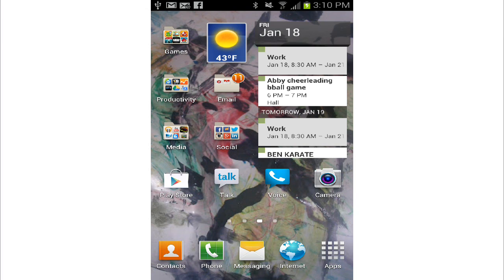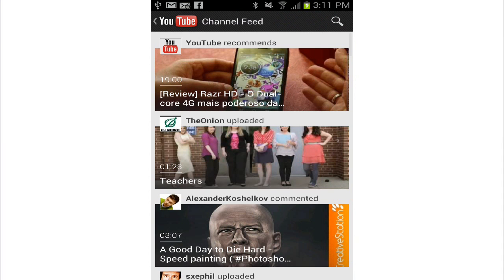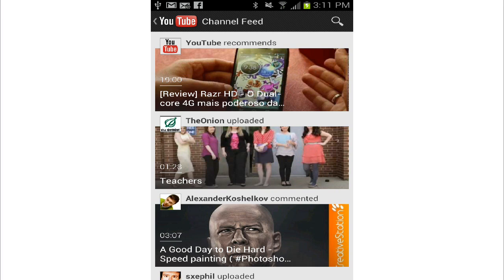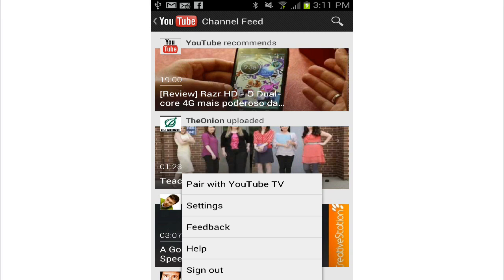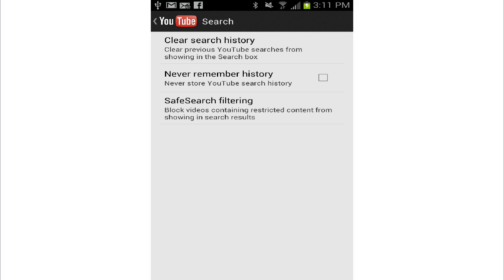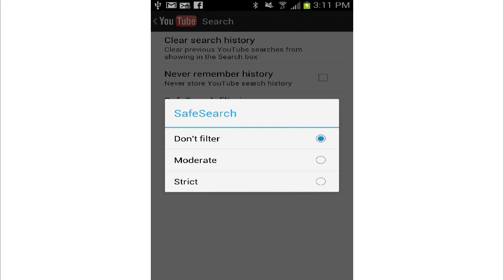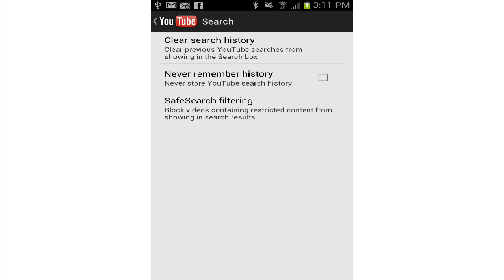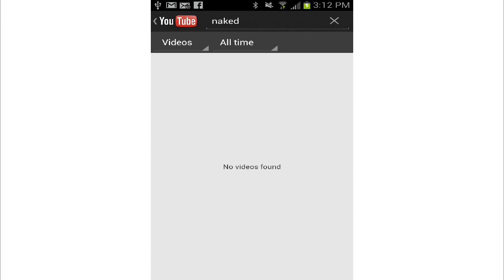IV Cellular - Prevent Going Down the YouTube Rabbit Hole